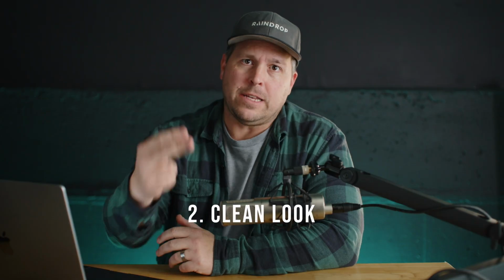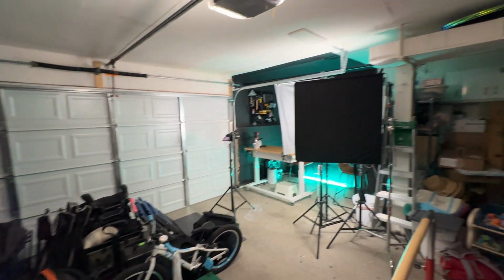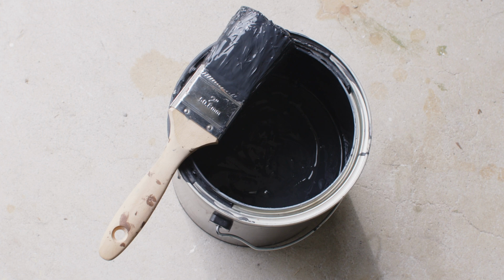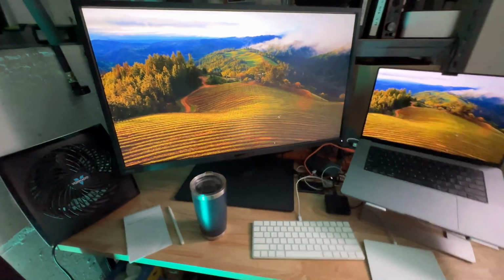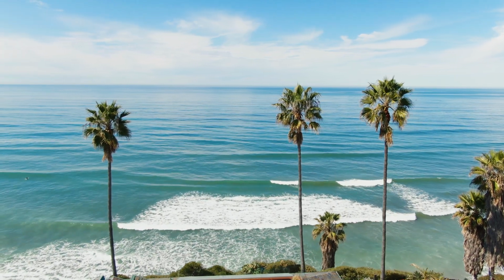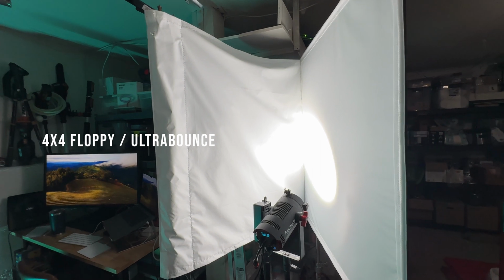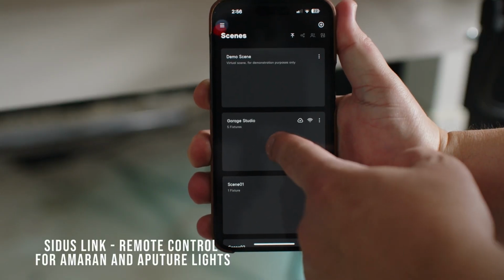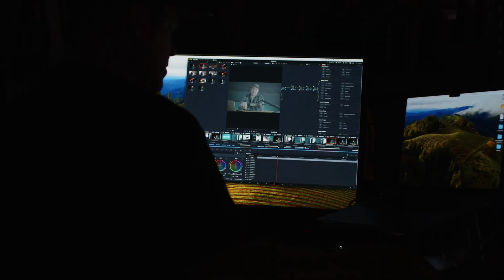How I Turned My Garage Into A YouTube Studio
I reimagined a small ugly part of my garage into a functioning studio space for me to film YouTube videos in! In this video I'll talk about things I value in a workspace, materials I used to create it, and some equipment that helps me film videos. It's only 8x6 feet and I hope it inspires you to set up your own space! Let me know what I should add next in the comments!